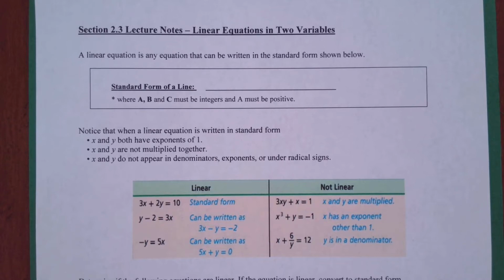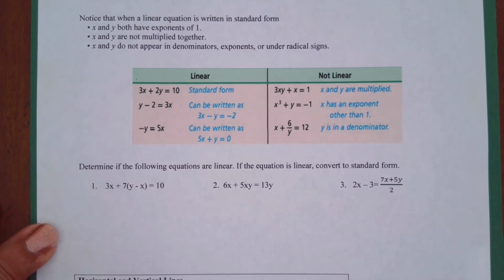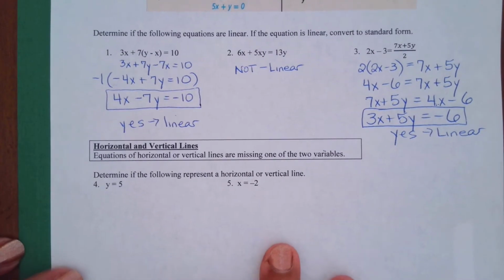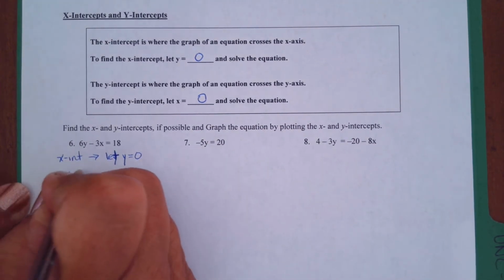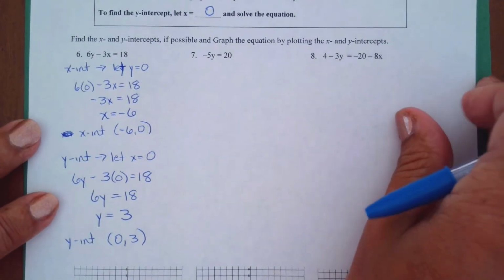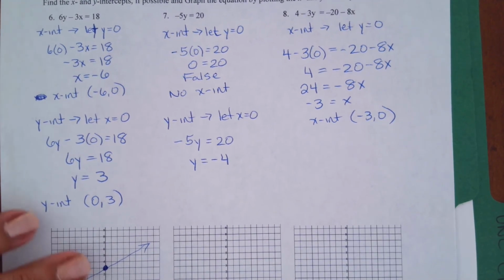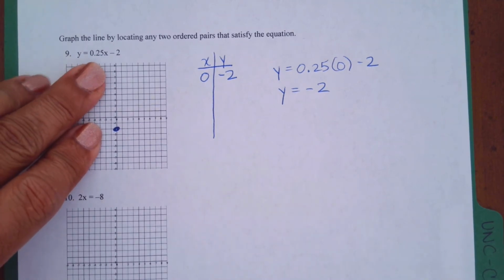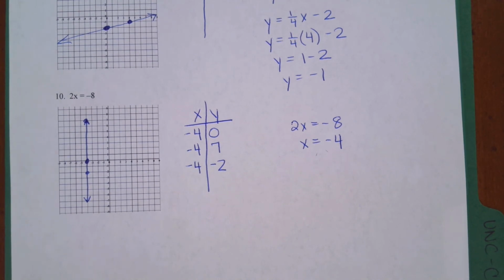Section 1.3 PreCalculus Linear Equations in Two Variables UNCC Hastings MATH 1103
PreCalculus Linear Equations in Two Variables UNCC Hastings MATH 1103 (Pearson 1.3/Hawkes 2.3)